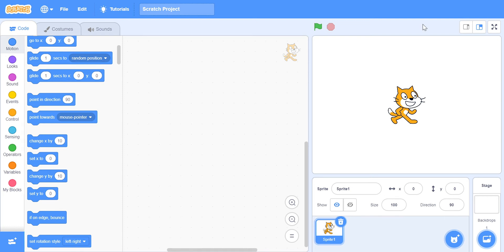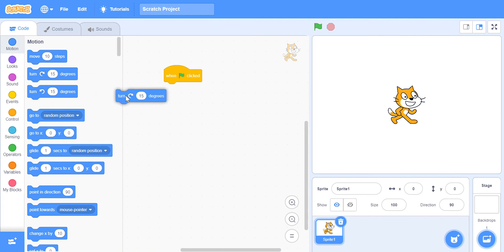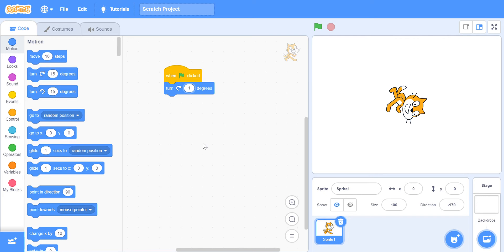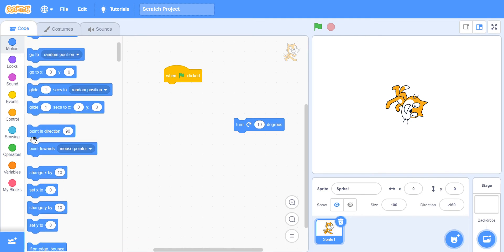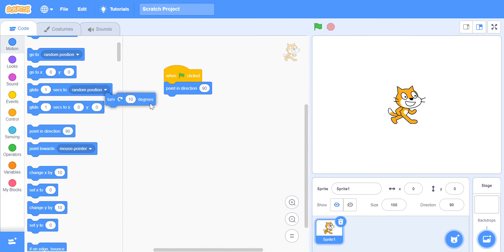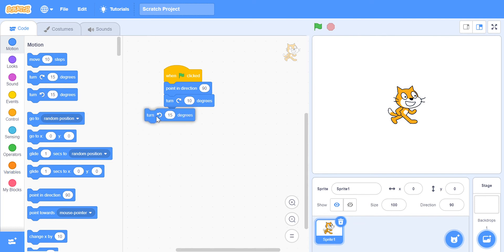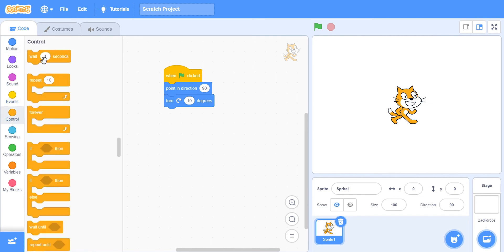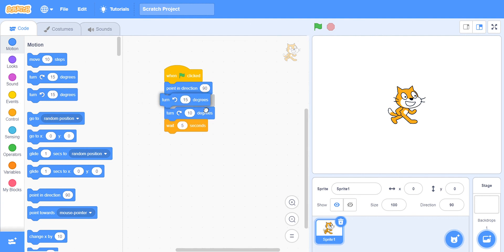How to turn a sprite in different directions in scratch? | How to use the wait block in scratch?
Hello everyone and welcome to this video! This video explains how to turn a sprite and how to use the wait block in scratch. Hope you learn something new in today's video! :)

How to turn a sprite in scratch:
1. Go to Events
2. Drag the "when flag clicked " block.
3. Go to motion
4. Drag one of the "turn ___ ___ degrees" block.
5. Enter the number on degrees
Done!!!

2nd way:
1. Go to Events
2. Drag the "when flag clicked " block.
3. go to motion
4. Drag the "point in ___ Direction" Block
5. Enter/select the number on degrees
Done!!!

How to use the wait block in scratch:
1. Go to Events
2. Drag the "when flag clicked " block.
3. Drag the "Wait ___ seconds" block.
4. Enter the number of seconds.
Done!!!